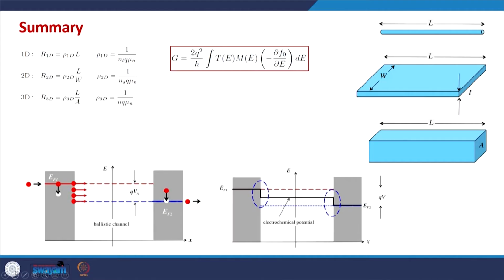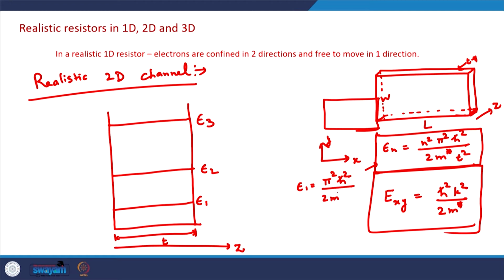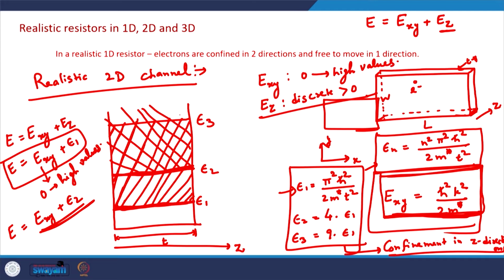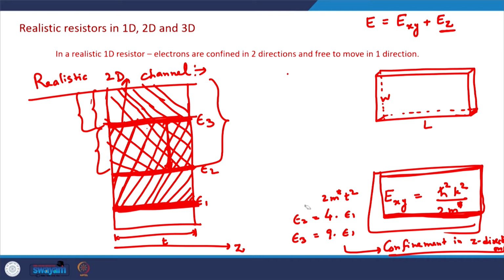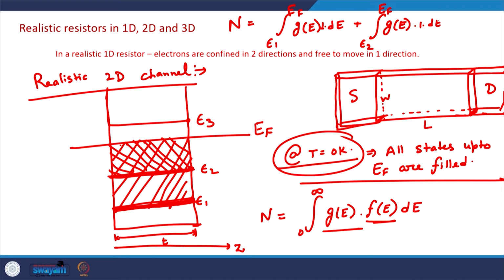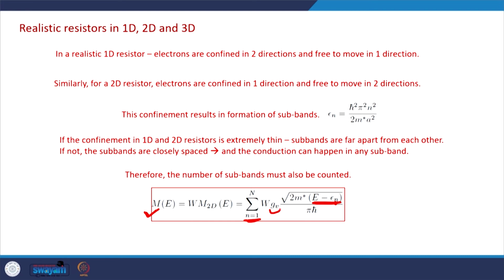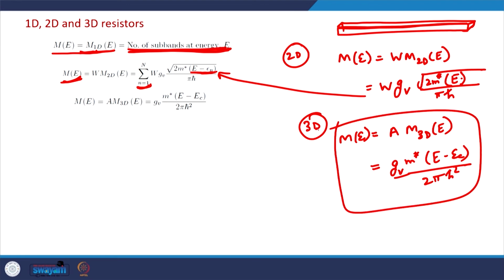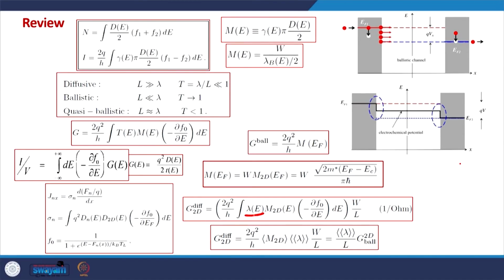Lecture 34: 1D and 2D Realistic Conductors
In this video, we continue our discussion on realistic 1D and 2D conductors wherein we need to take into account the quantum confinement and consequently the formation of sub-bands. We also highlight the modifications that need to be made in calculations to account for the sub-bands.